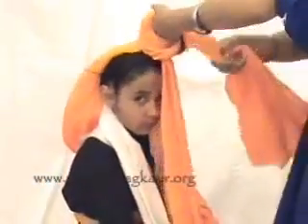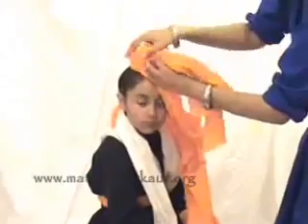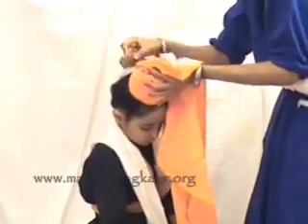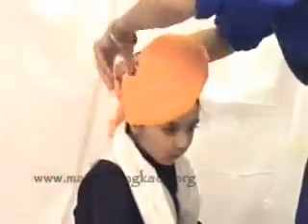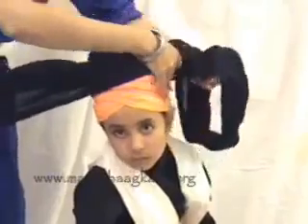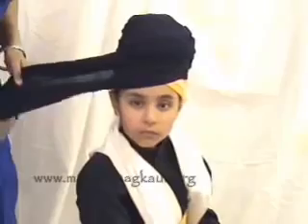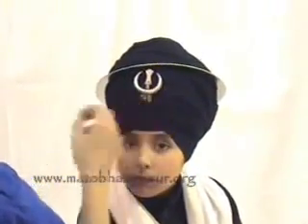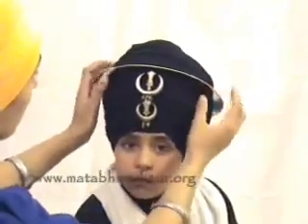dumala tying video jangi dumala Coach Dastar_Queen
aj m
tanu sikhaugi ki dumala kive bande aa
hope so tanu pasand aauga